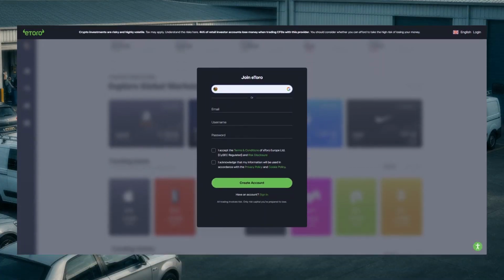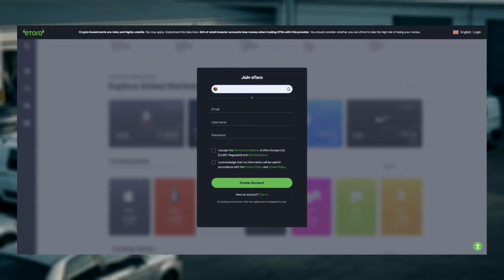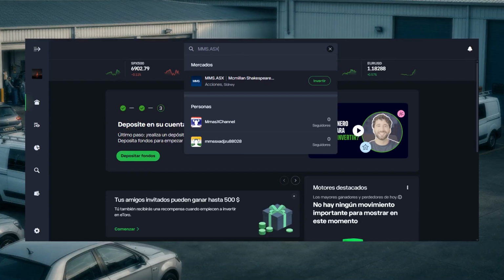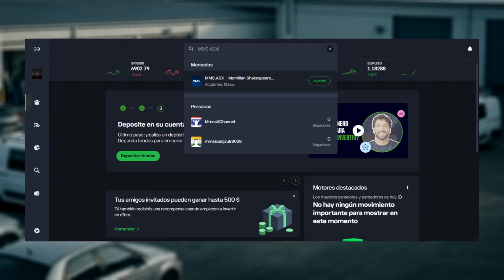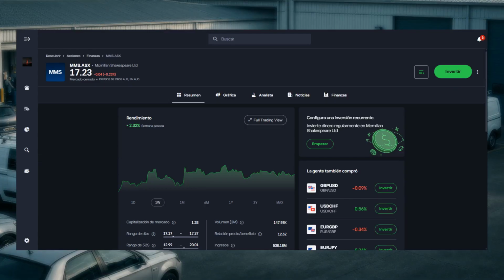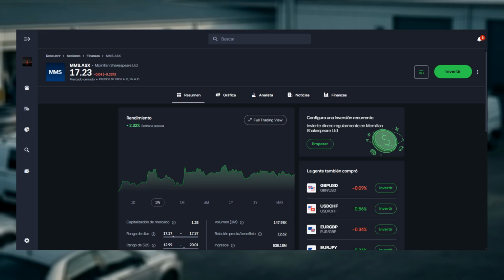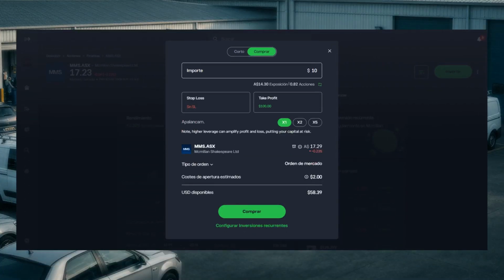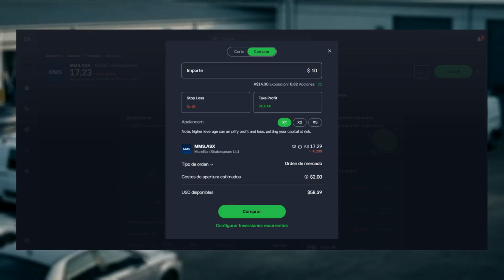How to Buy Mcmillan Shakespeare Ltd Stock (MMS.ASX)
Educational step-by-step guide on how to buy shares of Mcmillan Shakespeare Ltd using a retail broker example.

Mcmillan Shakespeare Ltd is an Australian company that provides salary packaging, novated vehicle leasing and fleet management services to employers and employees. This short video walks through the practical steps to locate and purchase shares in the company using a typical online broker interface.

Summary of steps covered:
1) Open an account with a regulated broker and complete identity verification. 2) Add funds to your account. 3) Use the platform search to find the ticker MMS.ASX and confirm the CBOE Australia listing. 4) Review the company page and price chart, then enter the amount and place a buy order. 5) Check your portfolio to confirm the new position.